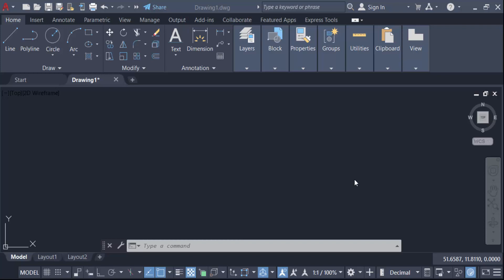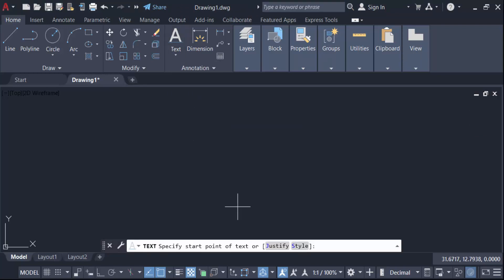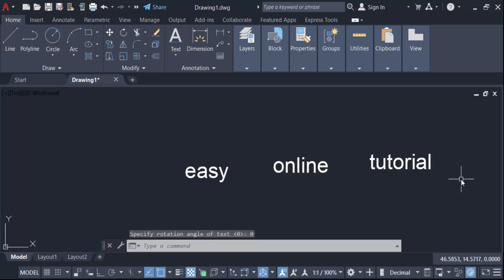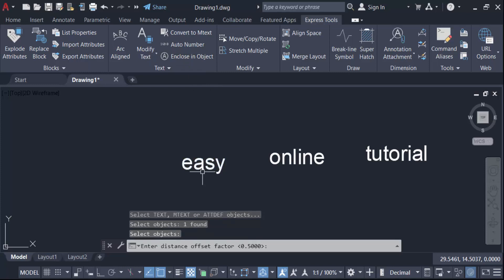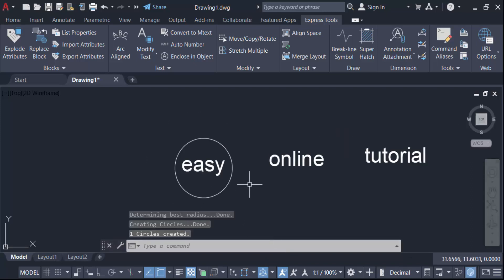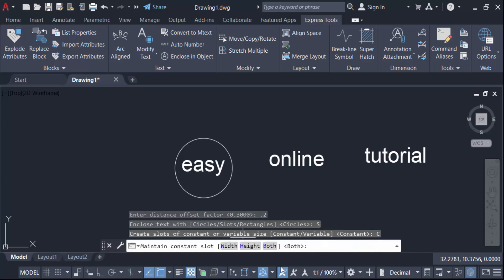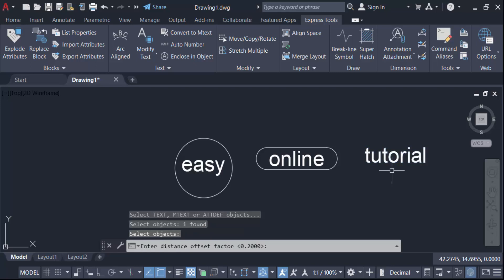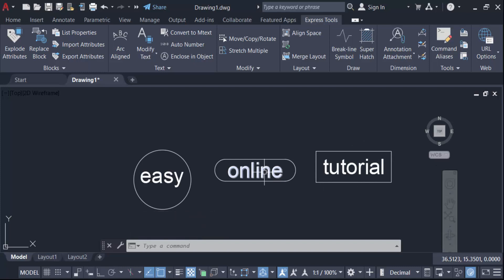How to enclose text inside circle rectangle or slot in AutoCAD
Hello everyone, Today I will present you, How to Create or make 3D Pipe Design in AutoCAD.